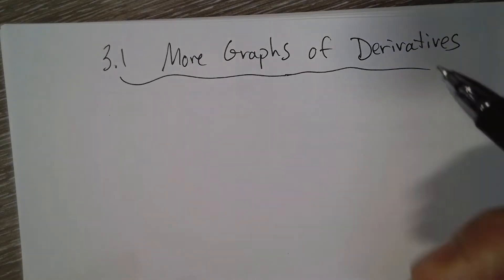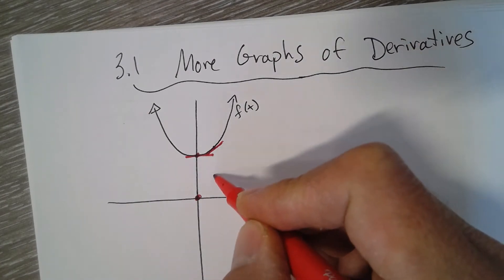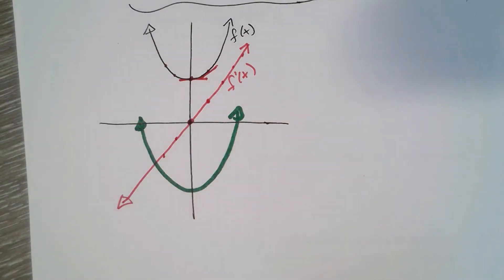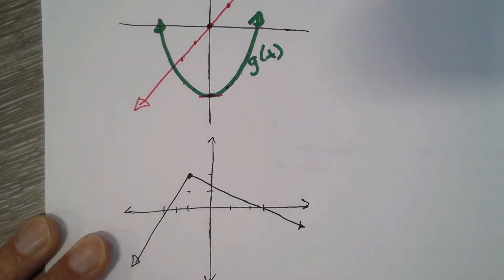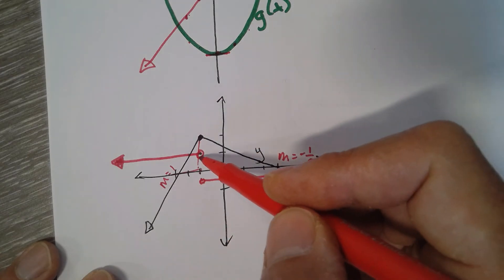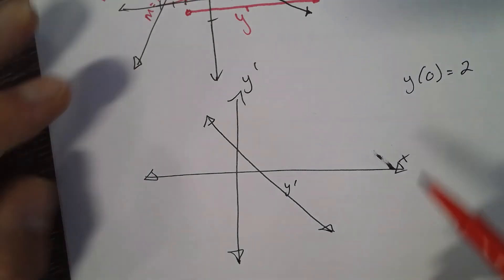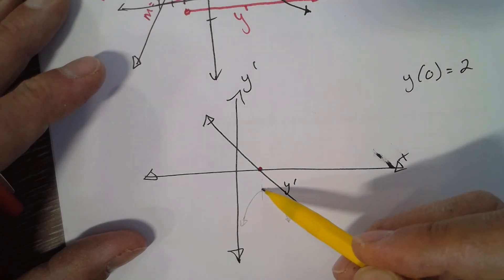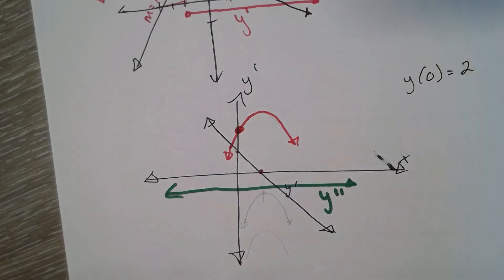3 1 More Derivative Graphs